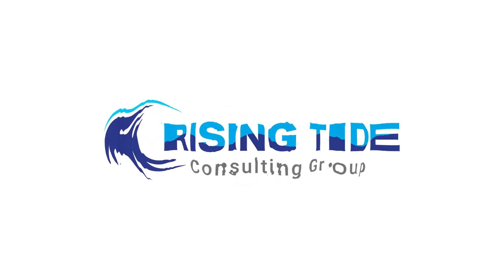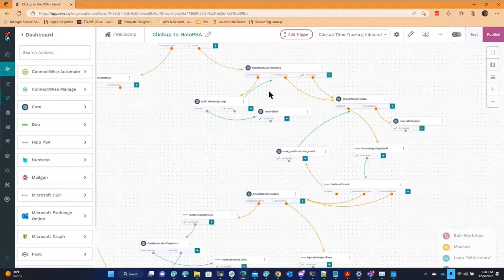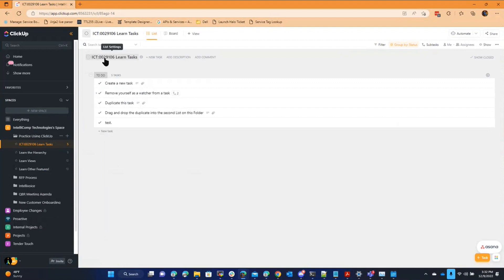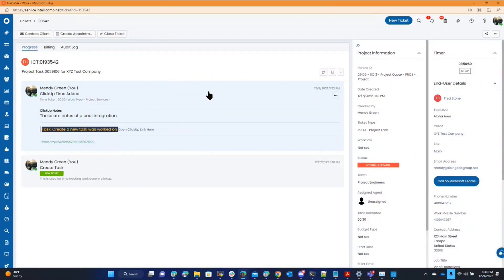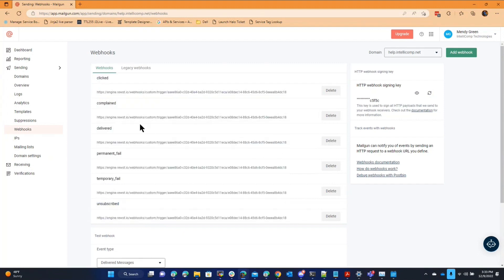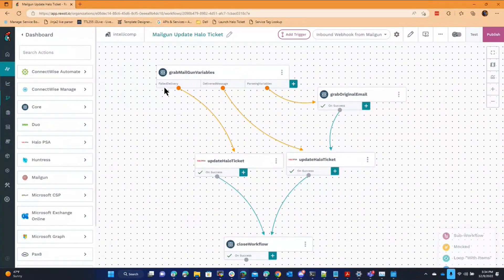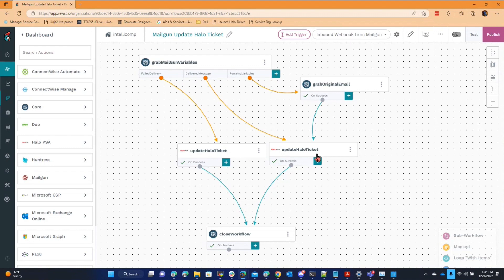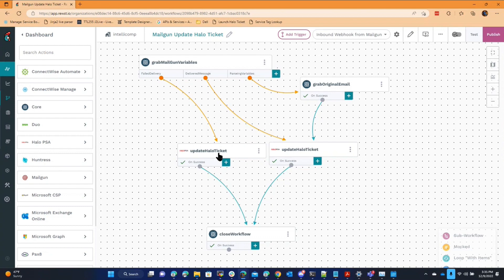Rewst Shorts - Click Up Time Sync and Mailgun Email Tracking to HaloPSA